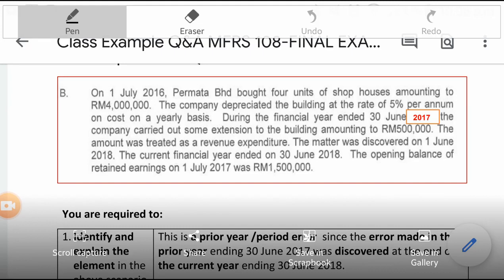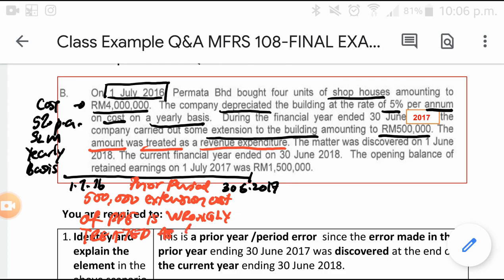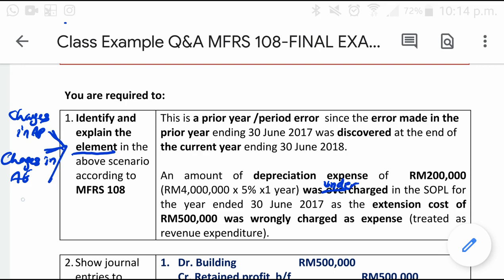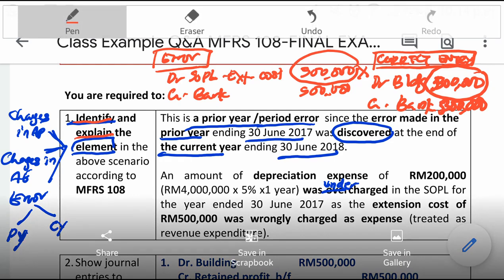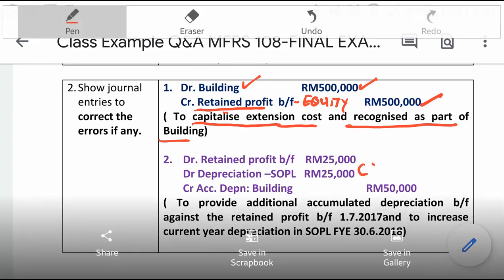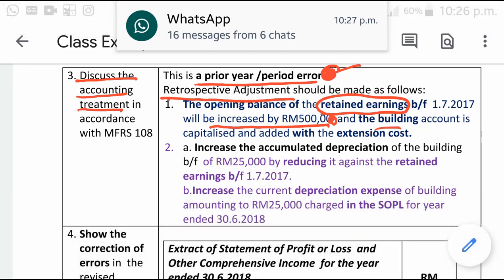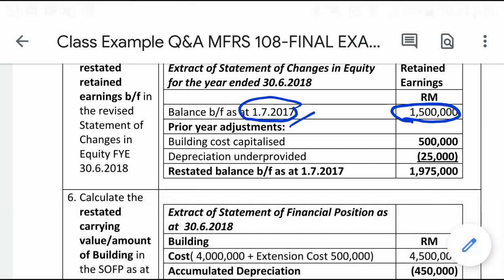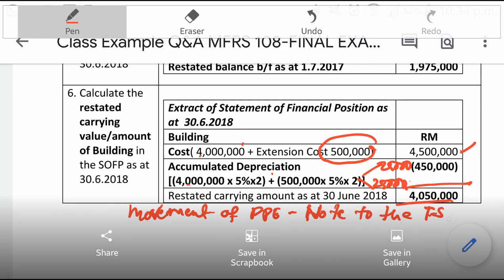MFRS 108/IAS 8| FAR270:CLASS EXAMPLE- EXAM DEC 2018 Q3B|Accounting Treatment for Prior Period Errors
Please be notified that at minute: 11:38, the amount in the Correct Entry should be 500,000. However I had corrected it at minute 12:30.